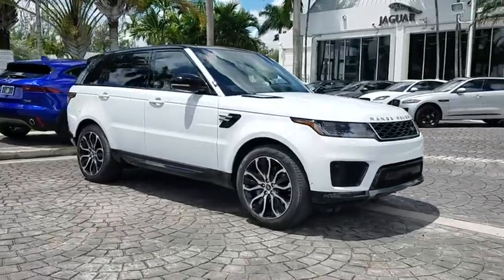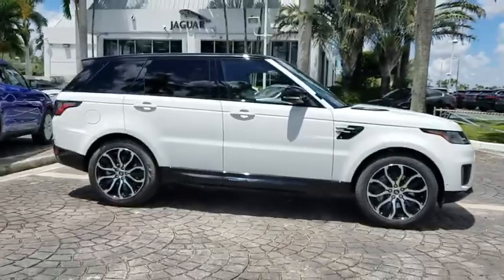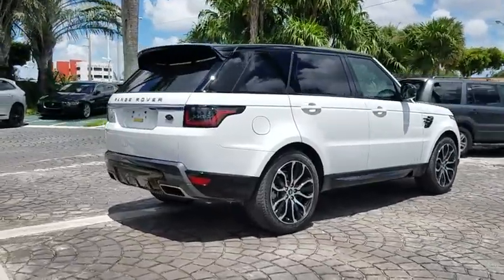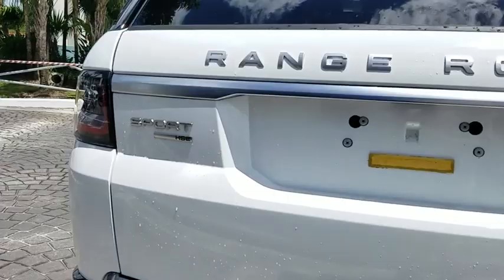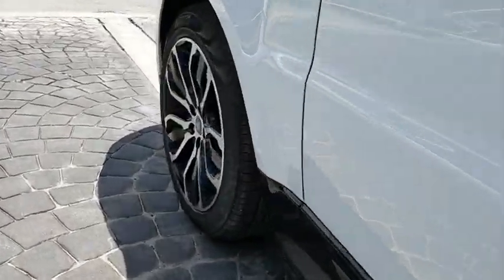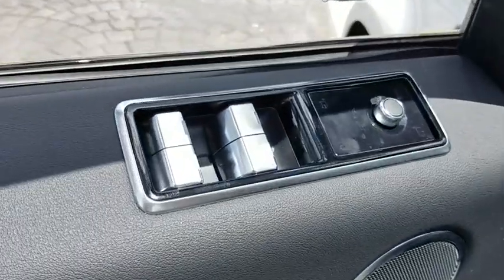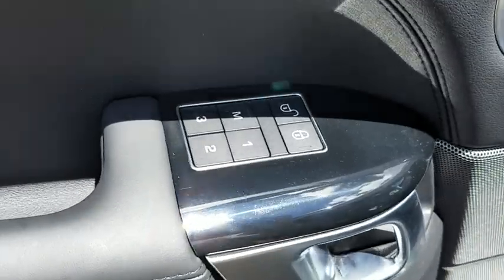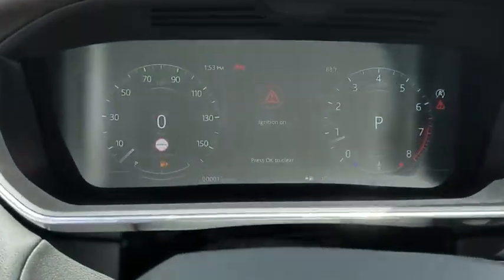2019 Land Rover Range Rover Sport Miami, Aventura, Fort Lauderdale, Broward, Miami Beach, FL NKA4153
Fuji White New 2019 Land Rover Range Rover Sport available in Miami, Florida at Warren Henry Land Rover. Servicing the Aventura, Fort Lauderdale, Broward, Miami Beach, FL area.
2019 Land Rover Range Rover Sport HSE - Stock#: NKA415370 - VIN#: SALWR2RV2KA415370